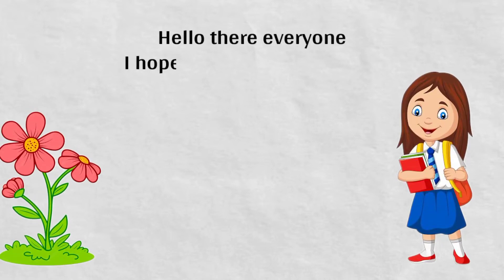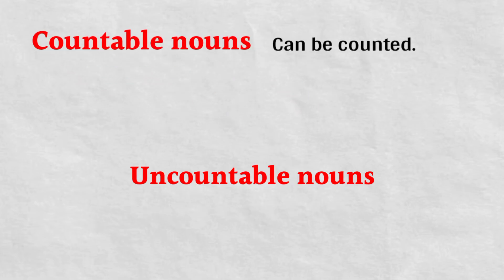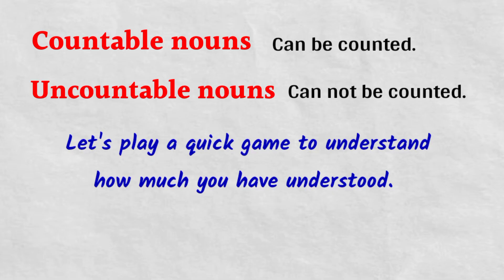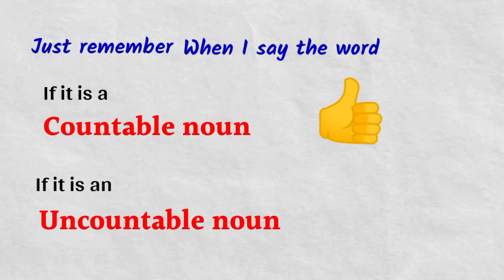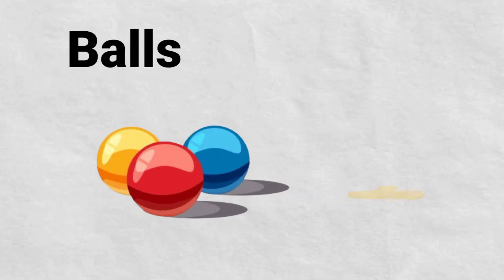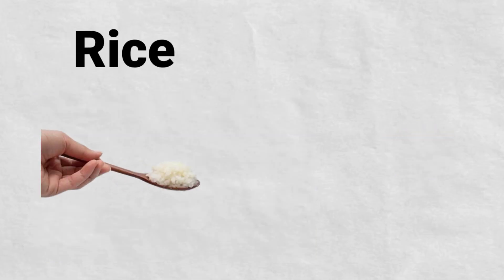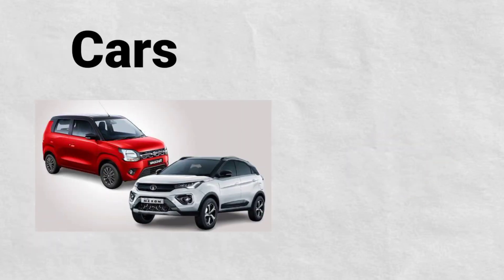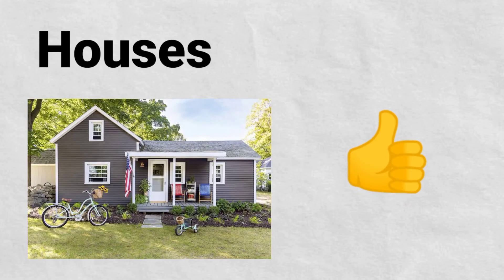Quick Game | Countable Nouns & Uncountable Nouns | Basic English Grammar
Countable Noun and Uncountable Noun Quick Game

In this video we will play quick game. For countable noun do thums up 👍 and Uncountable noun do thums down 👎

In this YouTube video, you will delve into the fascinating world of countable and uncountable nouns. The video aims to provide a clear and concise explanation of these two important grammatical concepts, helping viewers enhance their understanding and usage of nouns in English.

Our other helpful video series for